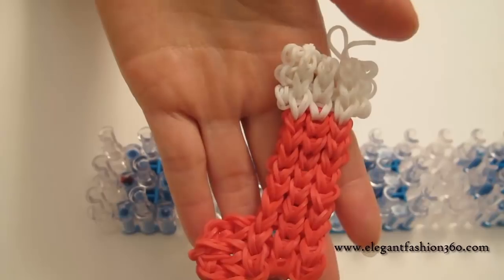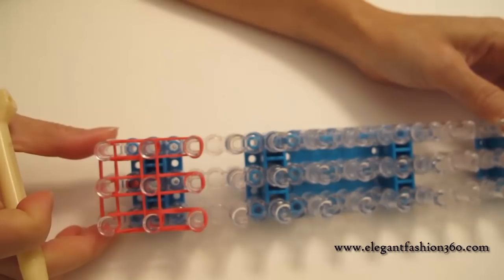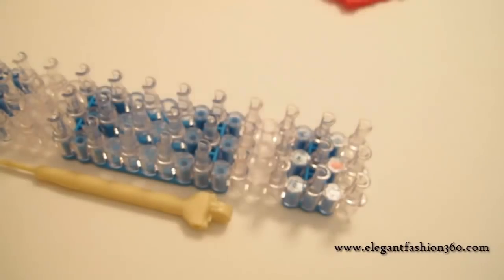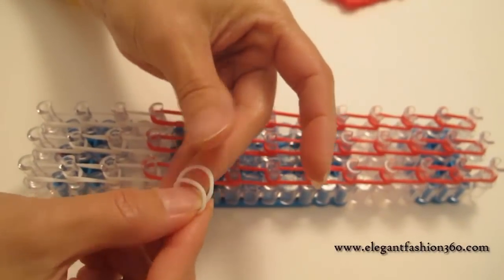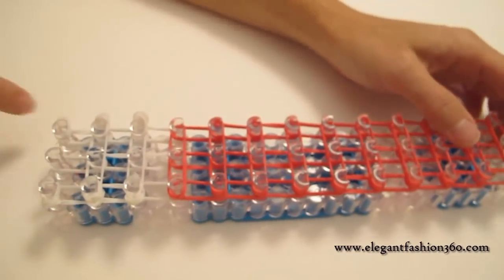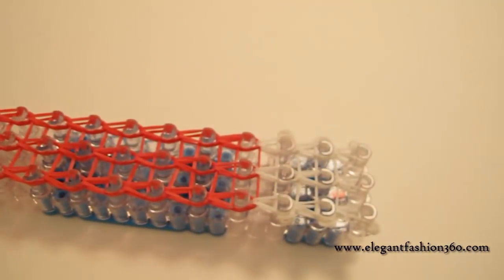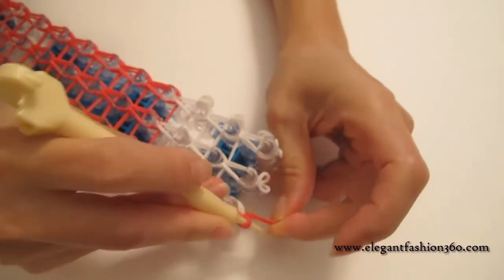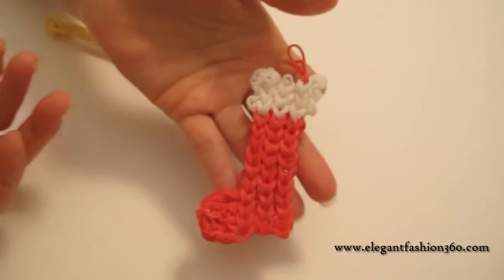How to make Christmas Stocking ornament on Rainbow Loom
How to make Rainbow Loom Christmas Stocking Charms